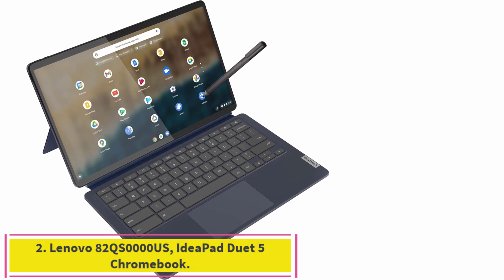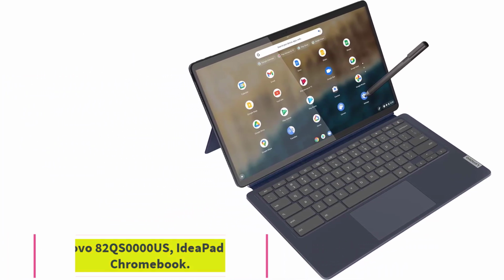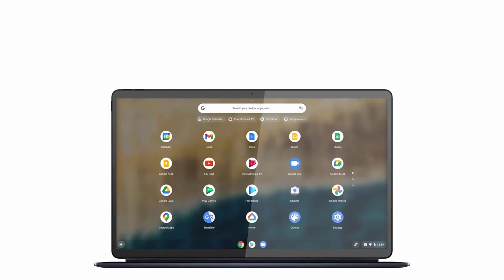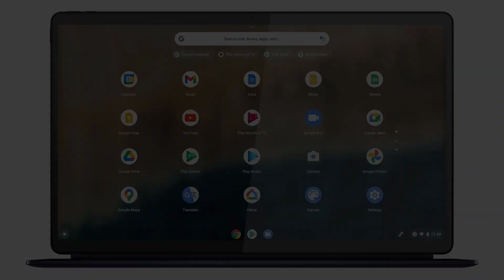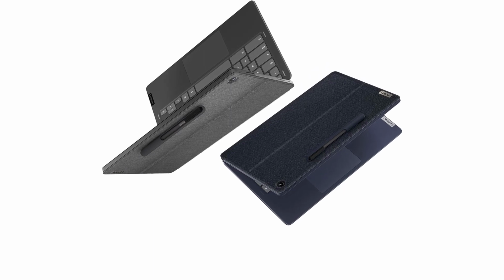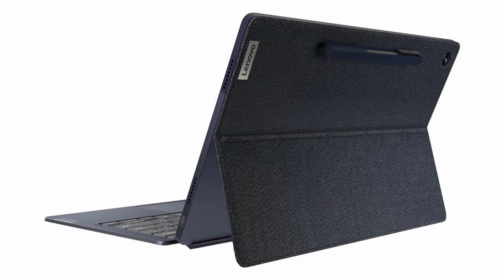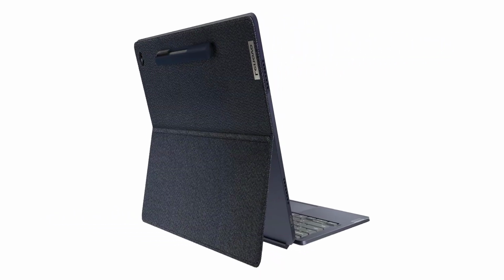TOP 5: Best Chromebooks in 2023 ?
📌Product Link📌:

In this video, we listed the Best Chromebooks in 2023 ?